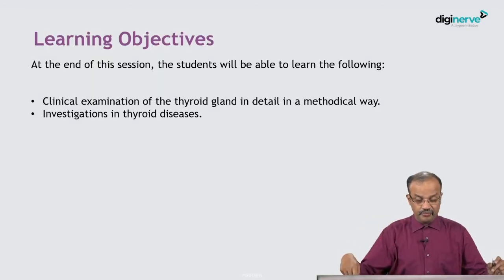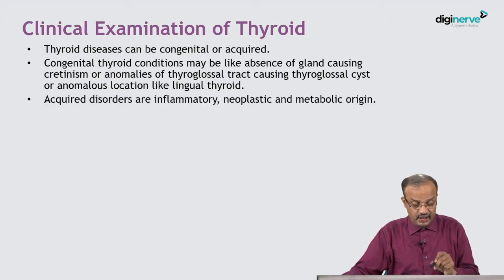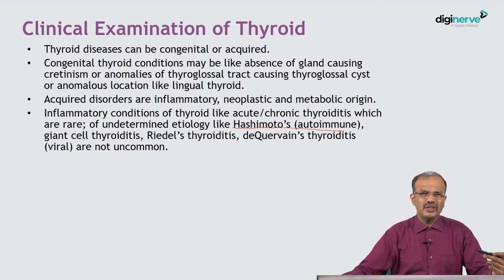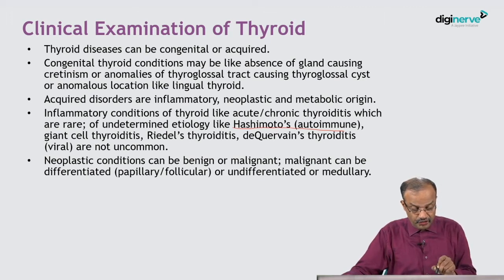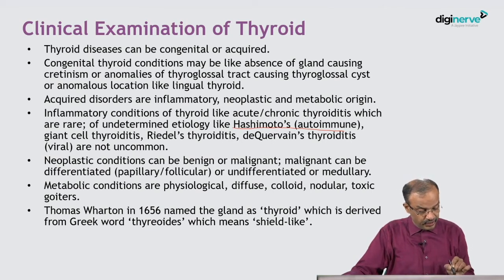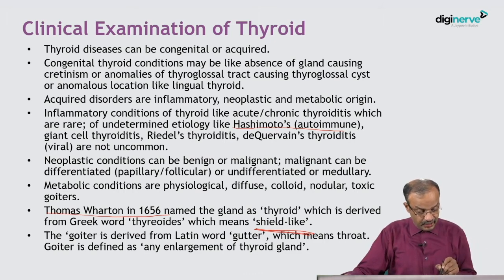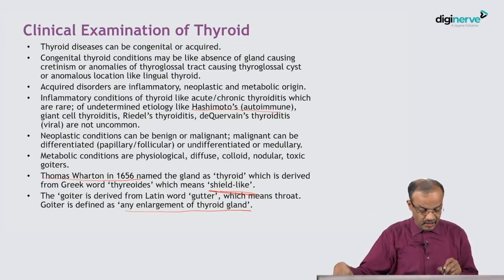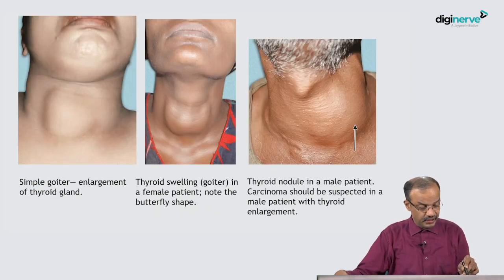Lecture on "Examination of thyroid patient and evaluation" -by Dr. Sriram Bhat M - Surgery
Learning Outcomes:
1. Clinical examination of the thyroid gland in detail in a methodical way.
2. Investigations in thyroid diseases.